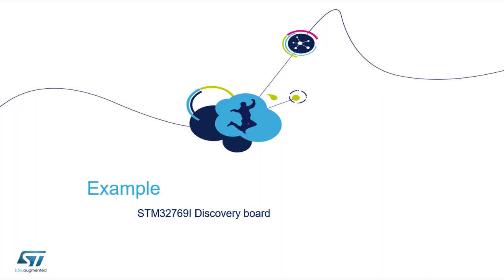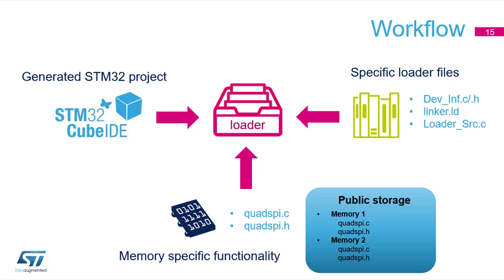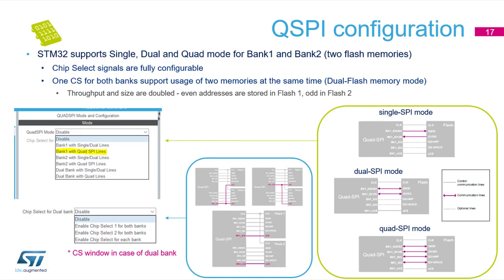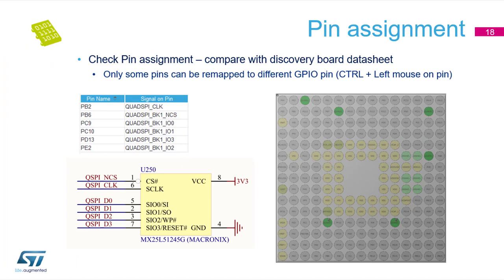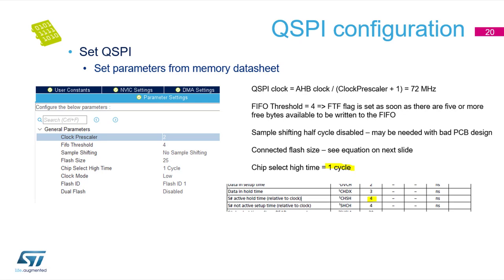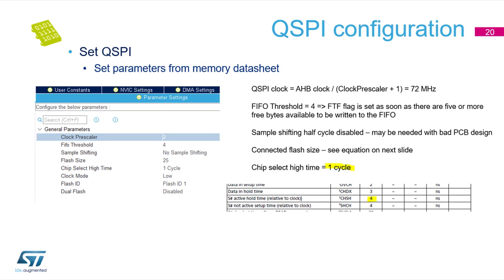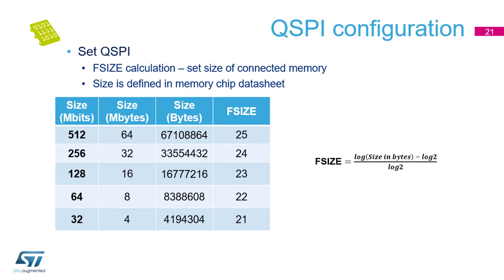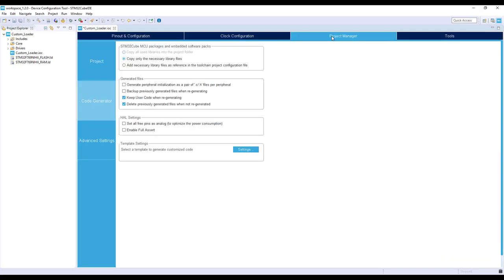External QSPI loader how to - 03 – QSPI driver - CubeMX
Learn how to create an external QSPI loader for STM32CubeProgrammer

STM32CubeProgrammer and STM32STLinkUtility allows us to use external loaders to store some part of the code or data in external memories. This session demonstrates how to create such a loader for QSPI Flash memory.

• Understanding how QSPI FLASH memory can be connected to STM32
• Understanding how to communicate with QSPI FLASH memory
• Understanding how to create a loader for QSPI FLASH memory

Prerequisites
• STM32F769I-Discovery board
• microUSB cable
• Memory datasheet – MX25L51245G (Macronix)
o STM32CubeIDE with STM32F7 Cube library preinstalled
o STM32CubeProgrammer